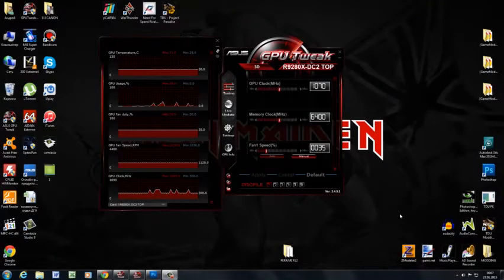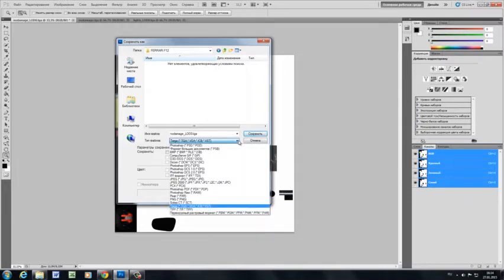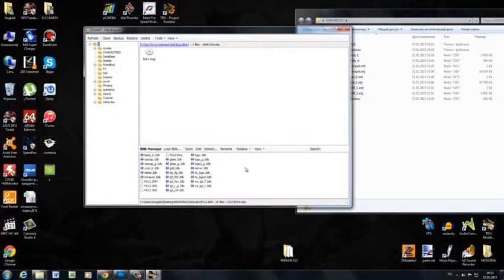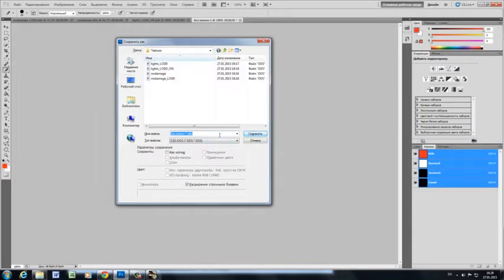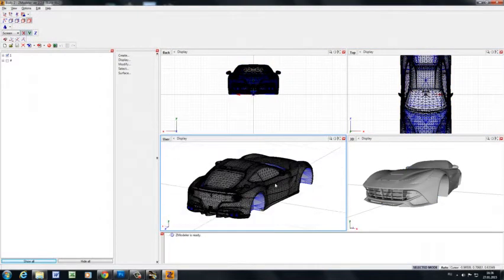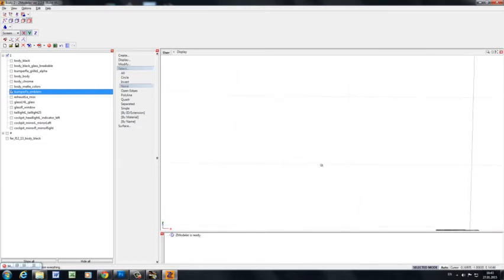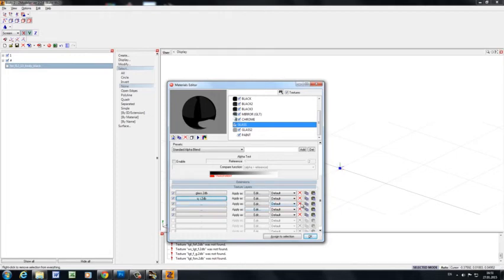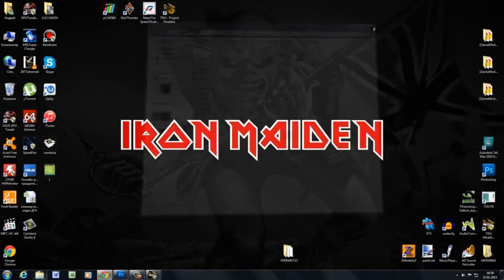How to build car for TDU 1 - Ep. 2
Posted by DriverTDU